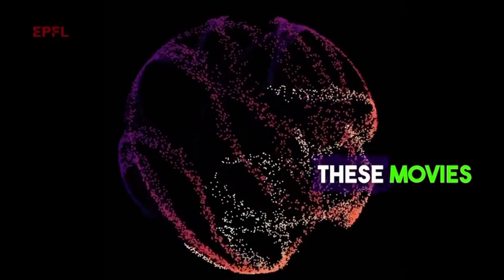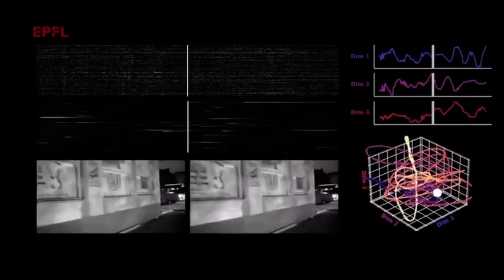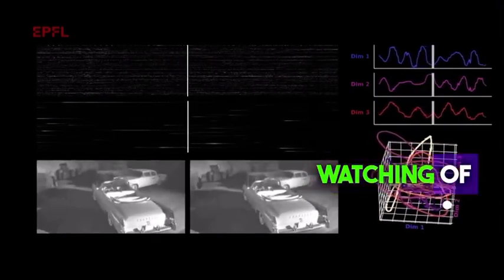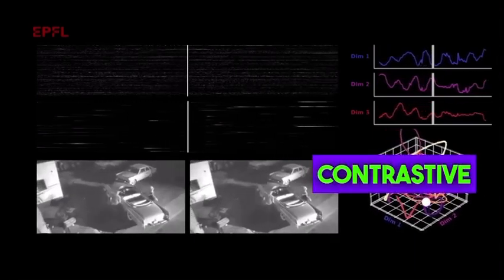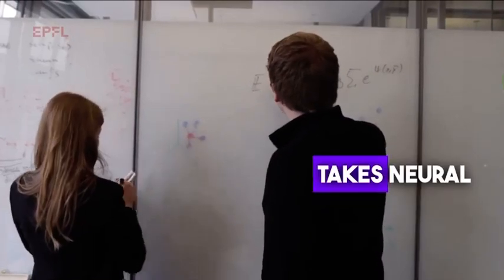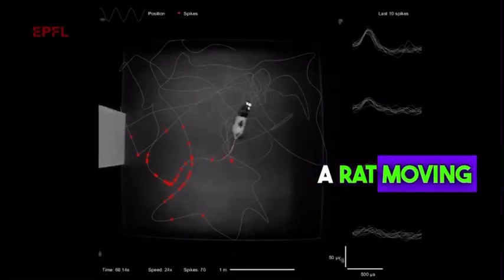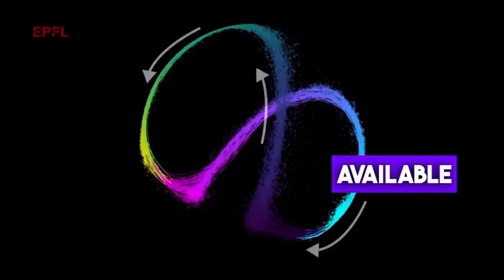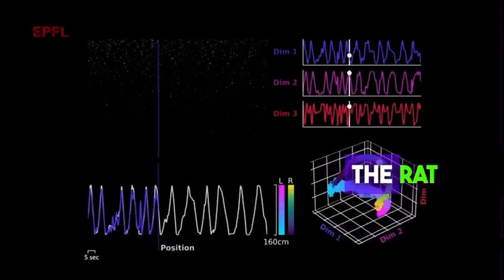Cebra: the next frontier of decoding human brain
A new technology is being developed to decode human brain. This video explains how the Cebra technology works.